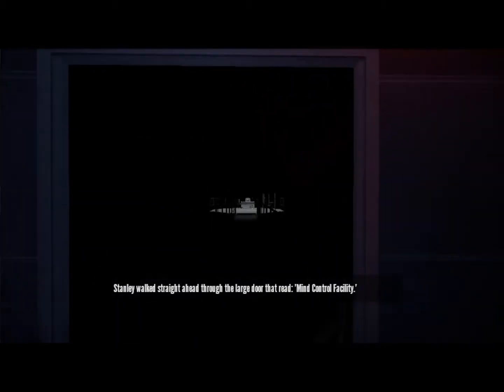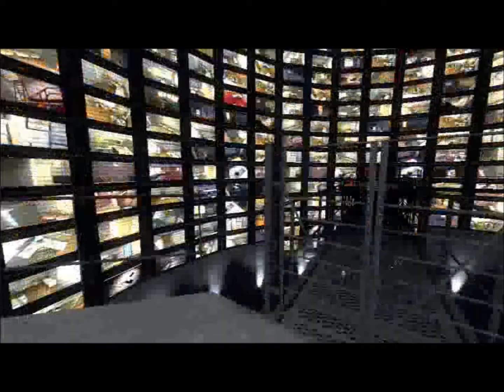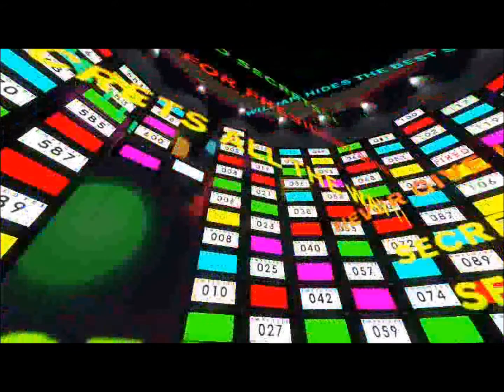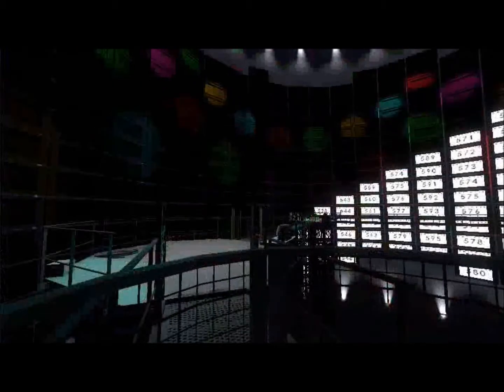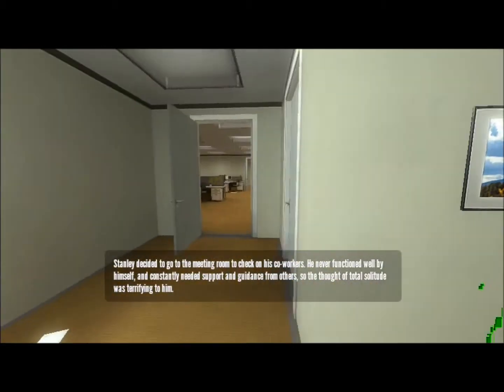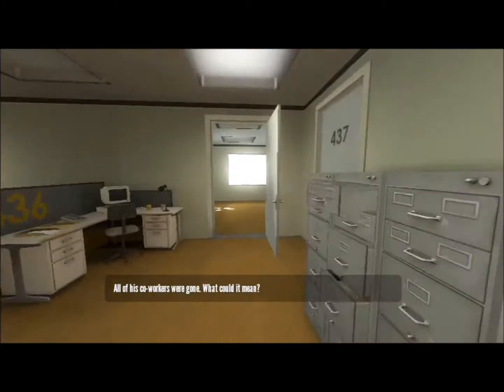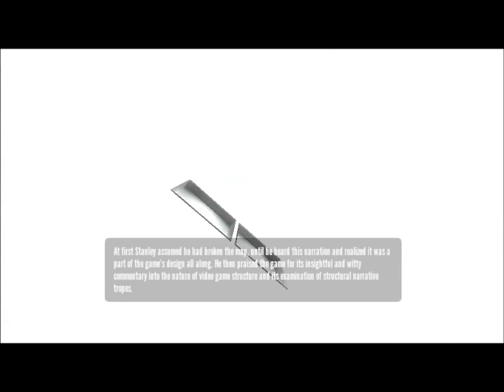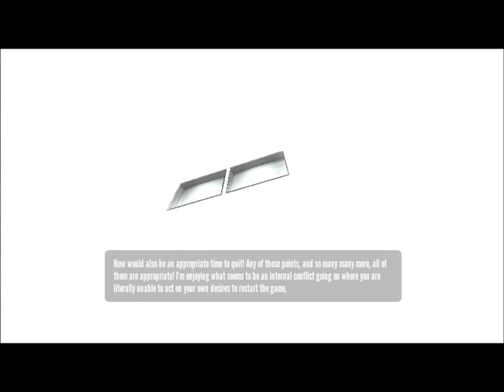The Stanley Parable Walkthrough - Part 15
A blind walkthrough of The Stanley Parable. All rights are reserved.